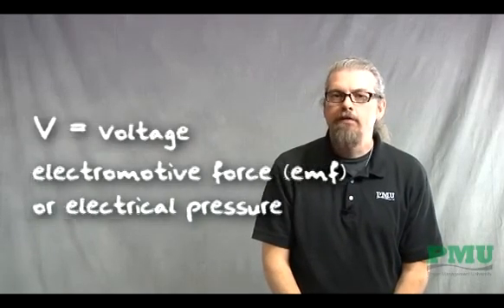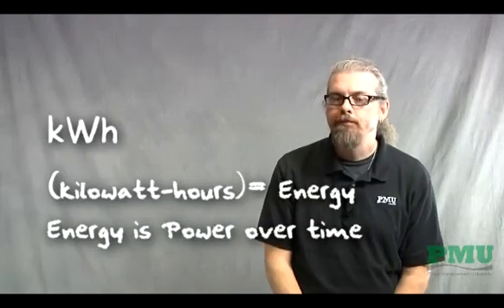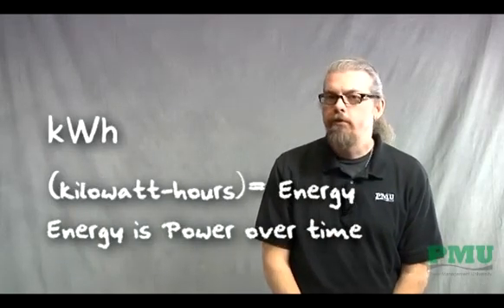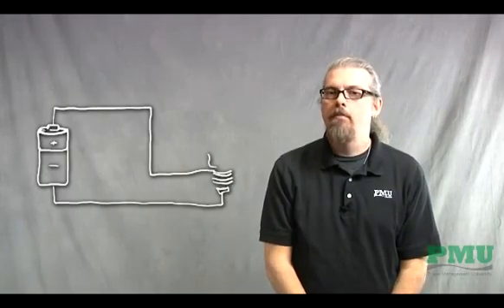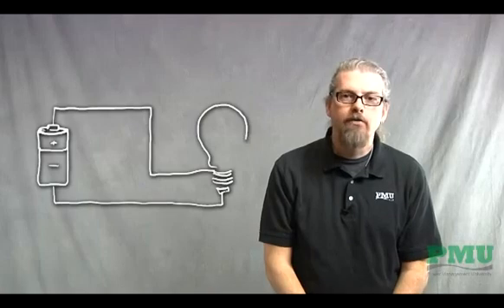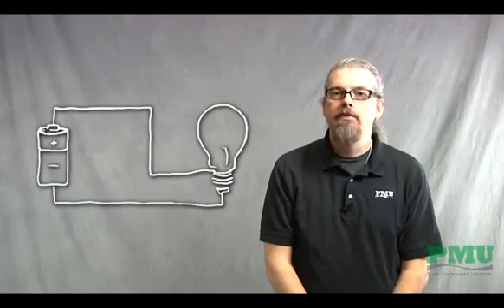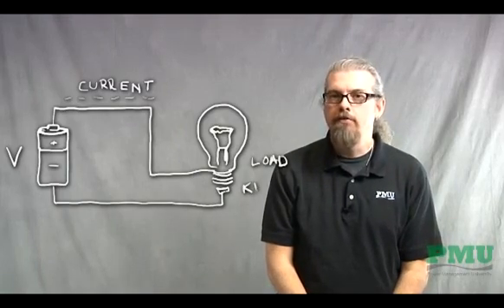Những hiểu biết cơ bản về chất lượng điện năng, Power Quality, LIMA Innovation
LIMA Innovation - A System Integrator Market Leader in Central of Vietnam. LIMA Innovation is one of Global Schneider Electric Certified Critical Power EcoXpert and Lighting Room Control EcoXpert. We are proficient and certified  in specifics fields of technology such as Smart Home , Power Management Solutions, IoT, Power Quality Mitigation and many more. We are able to provide a full range from Architectural Design, full solution, installation and services.
LIMA Innovation pursues the philosophy “Less Is More” with a goal “Let’s customers spend the least and get the most value” We are fully understand that every project that we work with you is A Home, A Dream, A Happiness and A Future Of Aspiration that you are aiming for.
Come to LIMA Innovation and get the value that you deserve,!